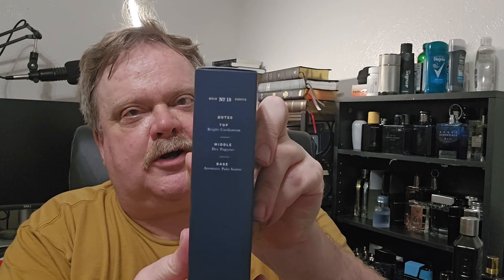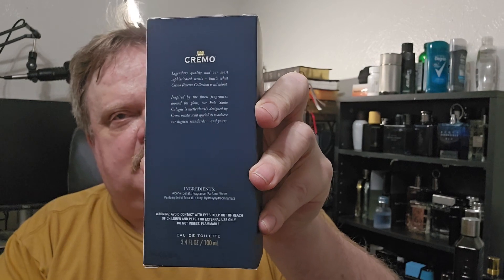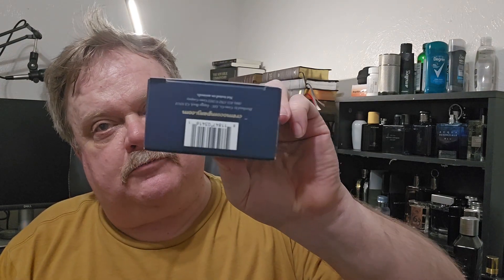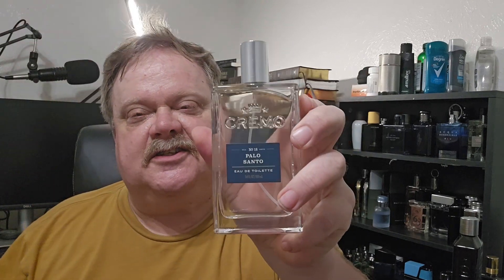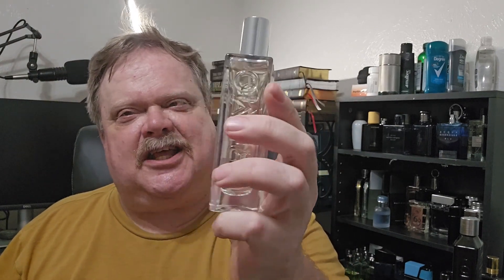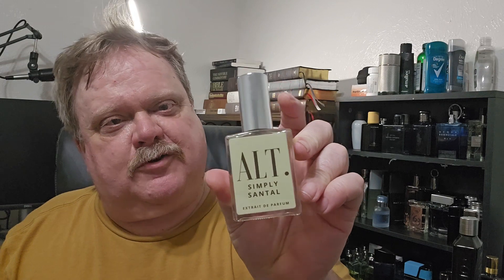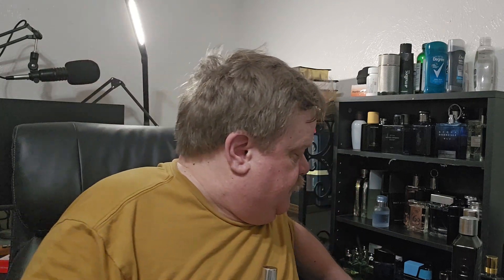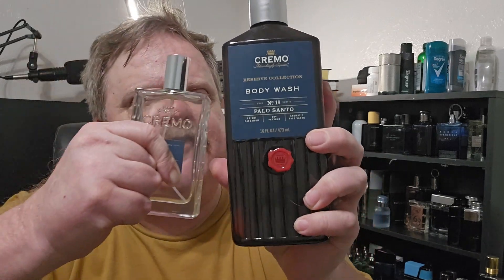Cremo Palo Santo: quick take